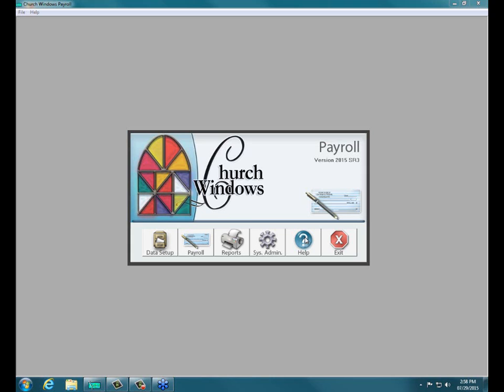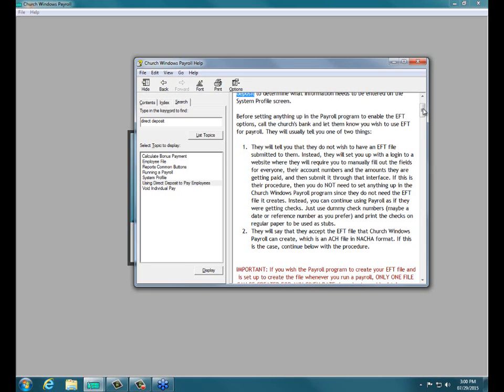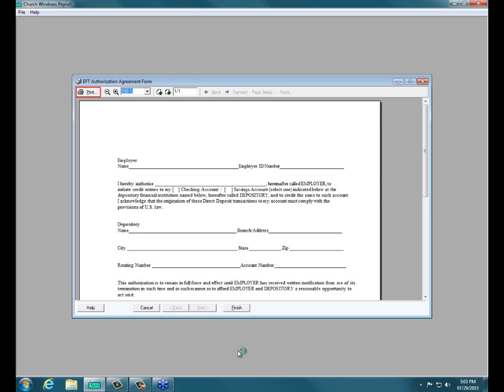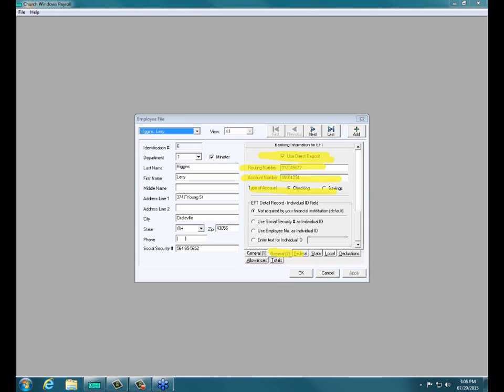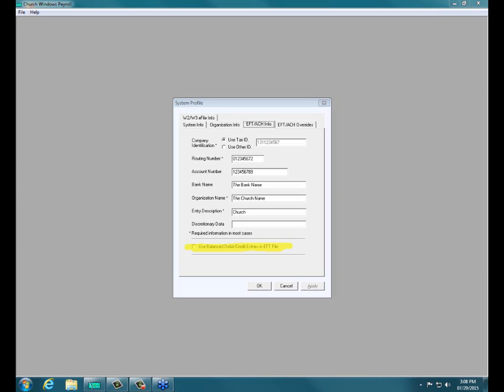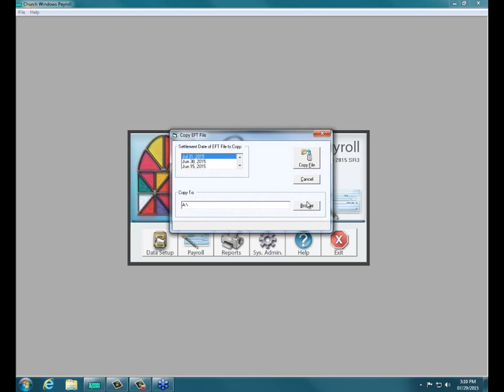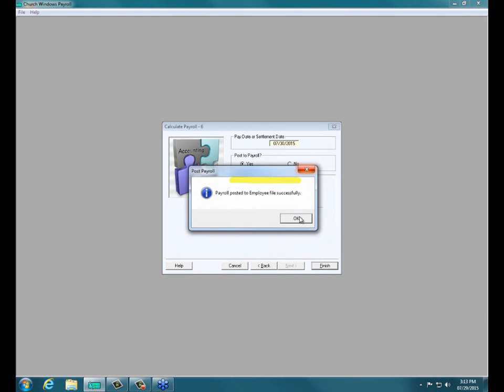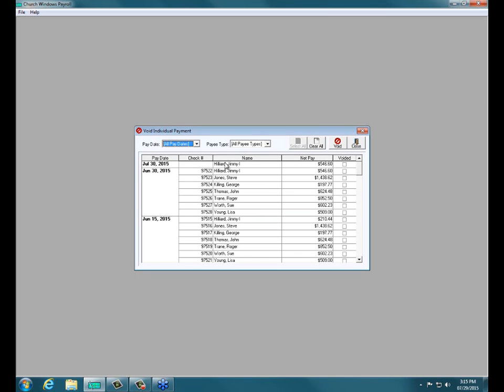Church Windows Software - Payroll: Direct Deposit Setup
This recorded webinar talks and walks through setting up Church Windows Payroll to produce the EFT file for employees' direct deposit pay.